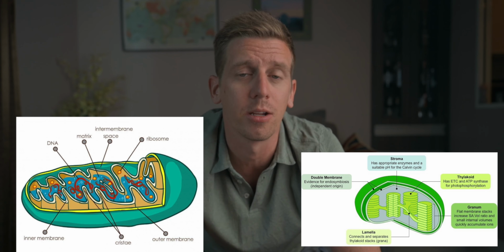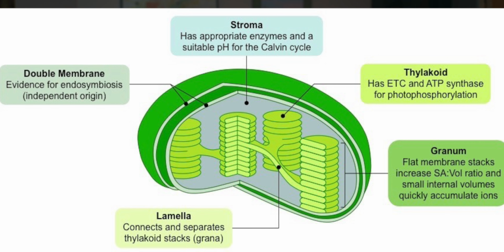IB Biology Photosynthesis Part 1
Part 1: Looking at light, and photosystems.